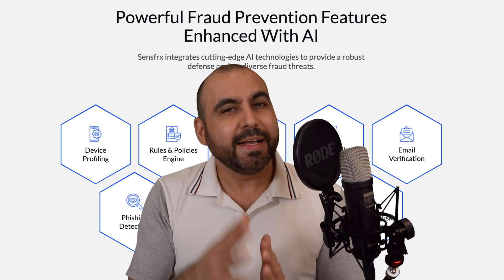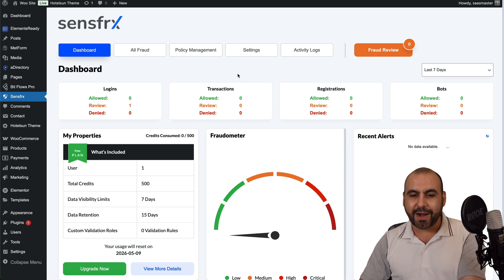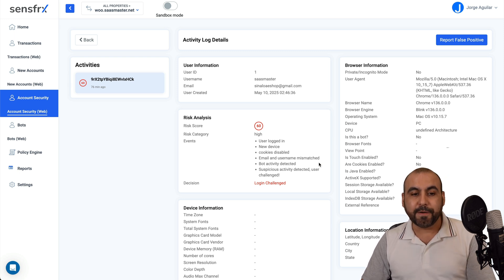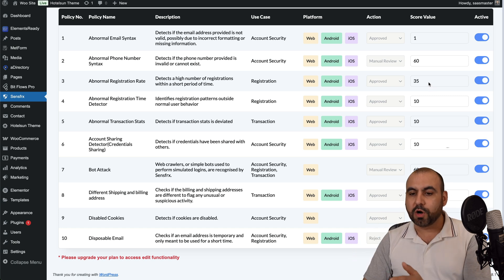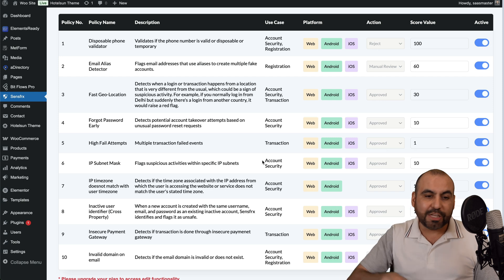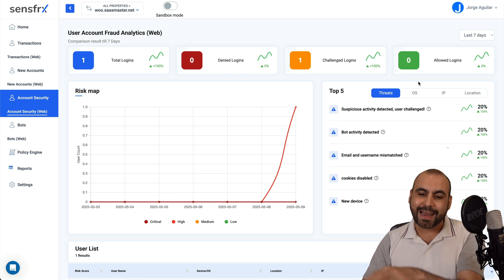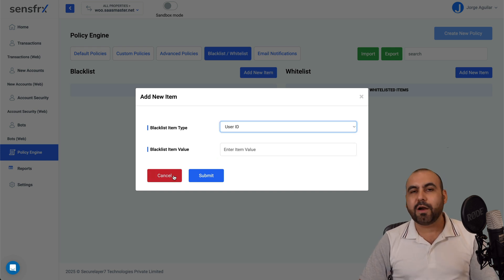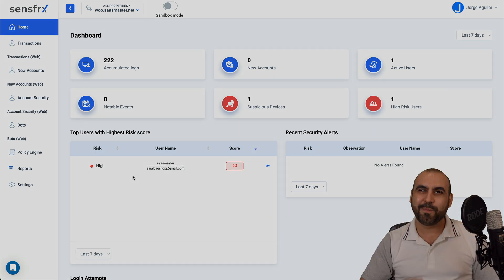Stop Fake Signups with SensFRX 🚀 Lifetime Deal!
Stop fake signups and secure your site with SensFRX! 🚀 This SaaS tool is the ultimate solution for protecting your e-commerce platform and hosting solutions from fraudulent signups, account takeovers, and suspicious transactions. In this video, I'll show you how easy it is to install Sense FRX on websites or mobile apps like Android and iOS—including WordPress with WooCommerce—and start blocking fake users in real time.

SensFRX analyzes user behavior, assigns fraud scores, and lets you customize policies for maximum flexibility. With features like abnormal registration detection, account sharing prevention, and disposable email blocking, it’s a game-changer for SEO optimization and keeping your digital signage secure. Whether you're in e-commerce or managing SaaS applications, SensFRX ensures your transactions are legitimate, helping you avoid payment processor issues with Stripe or PayPal.

💡 Ready to protect your platform? Grab the lifetime deal on Sense FRX today and level up your site’s security!

CHAPTERS:
00:00 - Protect Your Site: Website Security Strategies
00:22 - What is Sense FRX: Overview and Features
01:17 - SensFRX Demo: Live Walkthrough and Functionality
03:58 - SensFRX Analytics: Data Insights and Metrics
05:09 - SensFRX Policy Engine: Customization and Management
05:49 - SensFRX Reports: Generating and Interpreting Data
06:25 - SensFRX Lifetime Deal: Pricing and Benefits